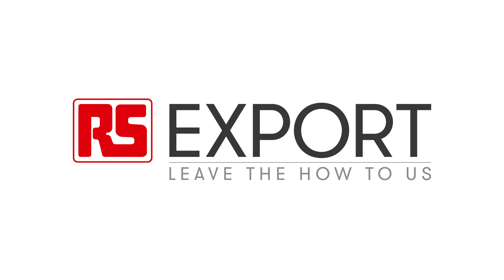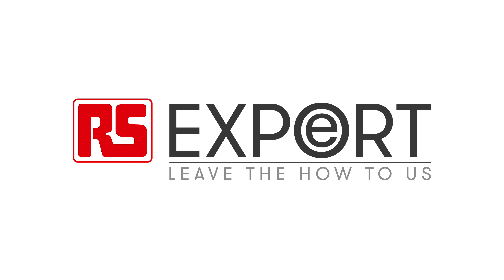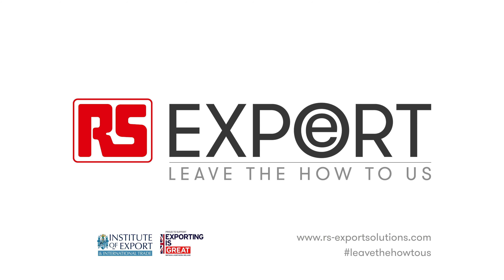RS Export Solutions | Experts in Export | Value Added Services | RS Components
The RS Export Solutions team are an authority in exporting, regarded by both our customers and professional bodies as experts in the export industry. Our recent accreditation by the Institute of Export and International Trade is a great achievement and shows our commitment to you in being the best in international trade.

Leave the how to us...